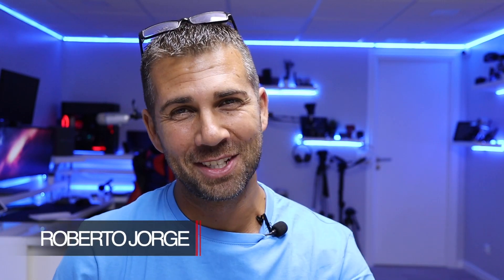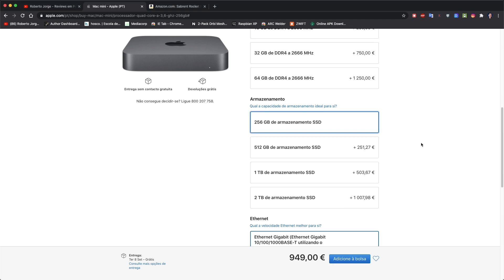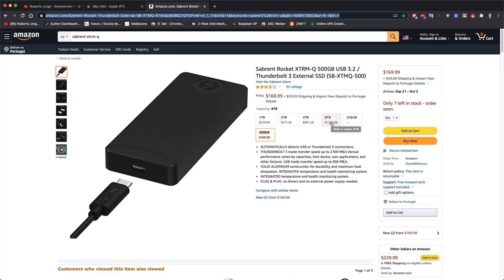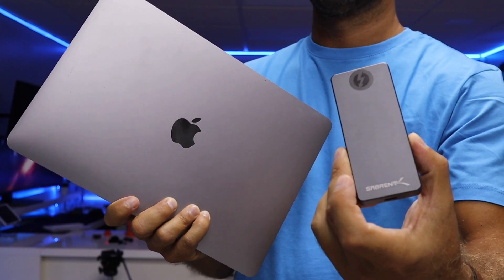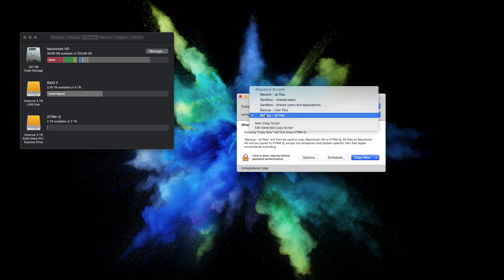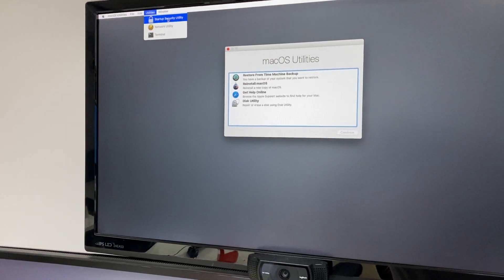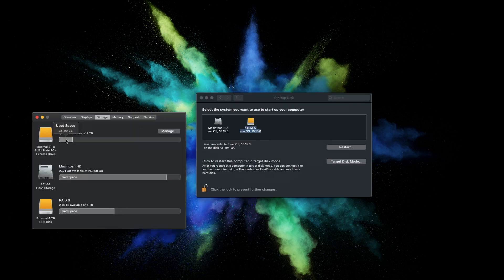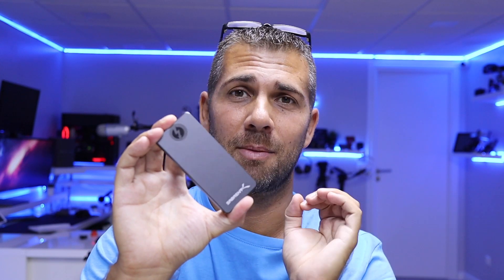HOW To Upgrade Mac Mini or Imac Storage in 2020 ? Faster & Cheaper than the Internal SSD Boot Drive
Sabrent Rocket XTRM-Q 2TB
In this video we will check how to upgrade our mac mini or imac 2020 stotage as a boot drive with the sabrent rocket XTRM-Q

✅ SUGGESTED VIDEOS  ✅

✅ RECORDING GEAR: ✅